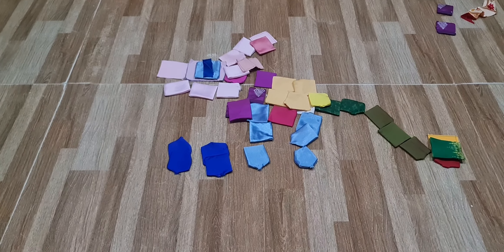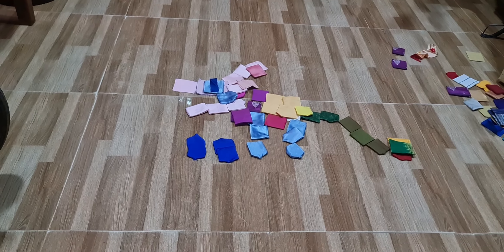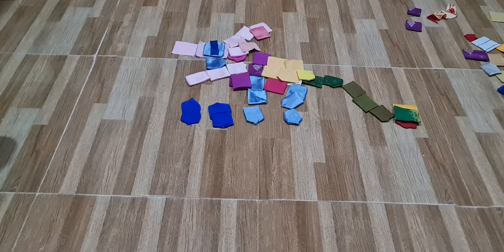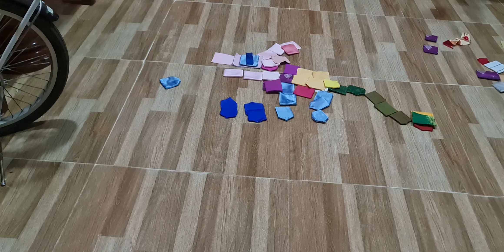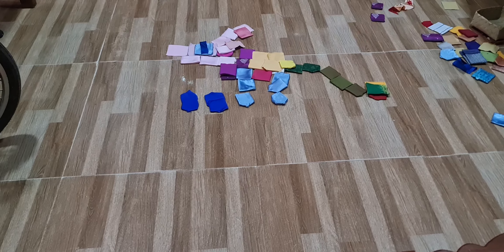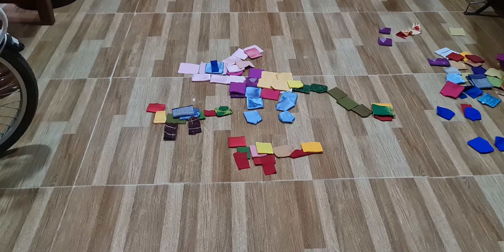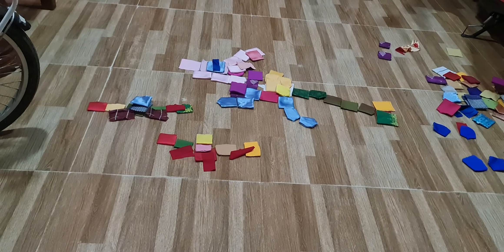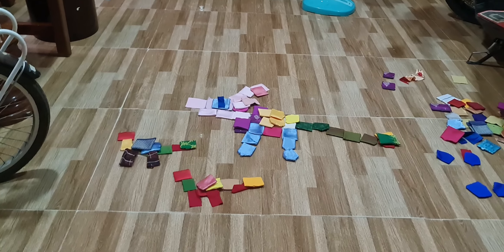I made a rainbow dragon family